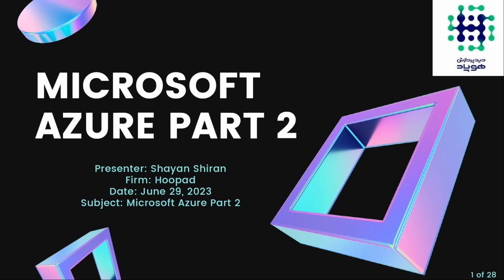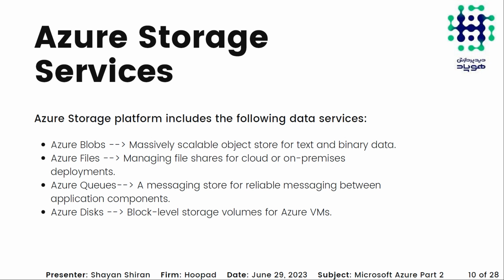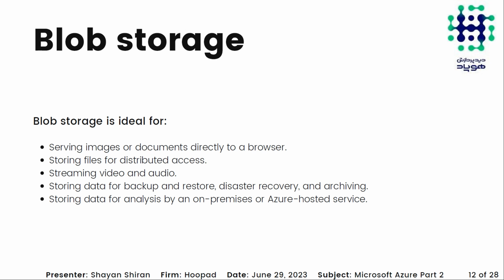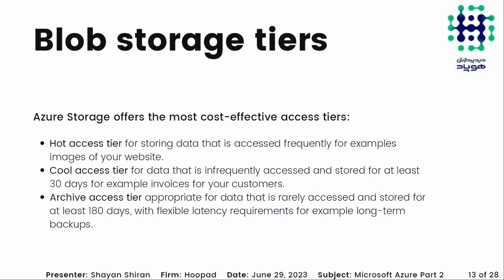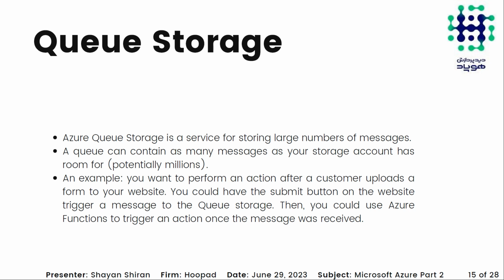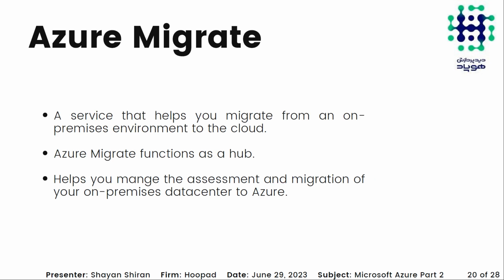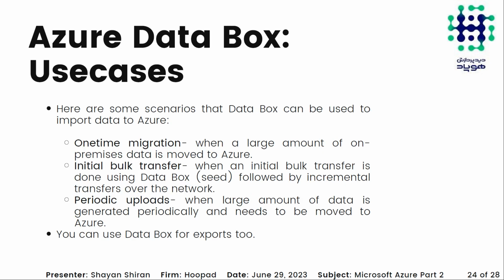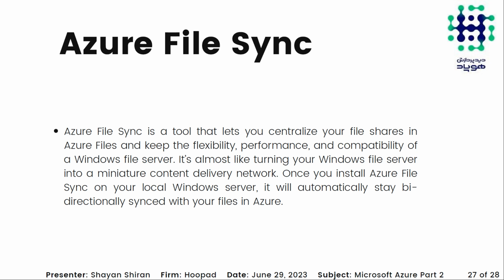microsoft AZURE part2 | AZURE compute and networking services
Hello friends of Hoopad channel

This video is a presentation about the "microsoft AZURE part 2: AZURE compute and networking services", which is presented by " Shayan Shiran". He is a member of the R & D department of Hoopad.